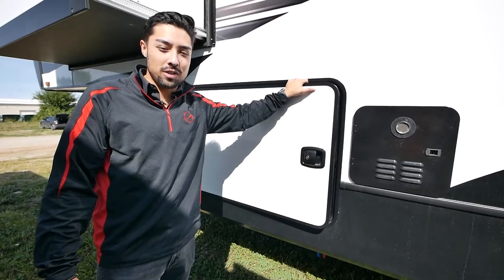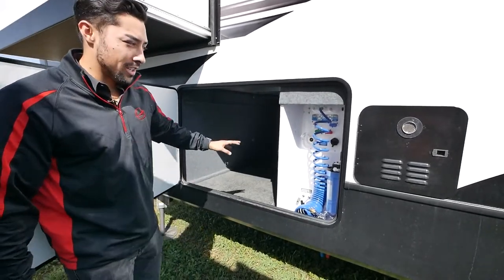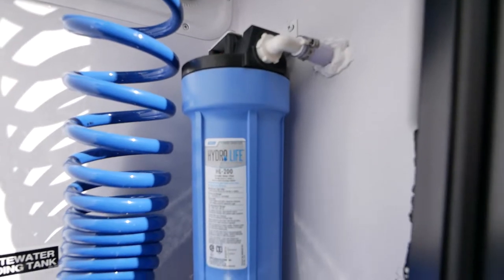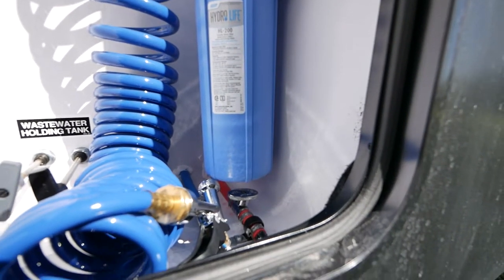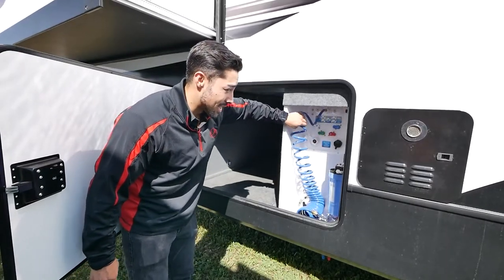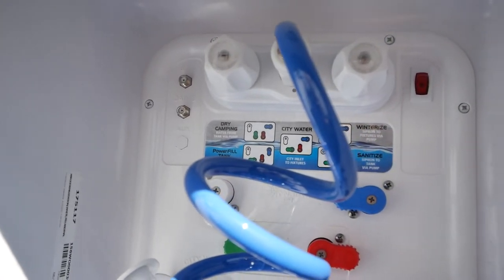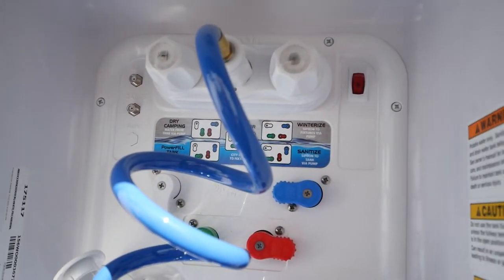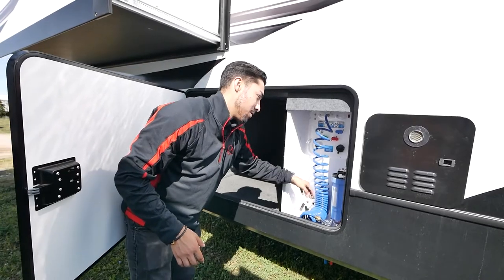2022 Cardinal Fifth Wheel Docking Station (Utility Center)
Take a moment to learn what's new in our 2022 Cardinal fifth wheel docking station/utility center.